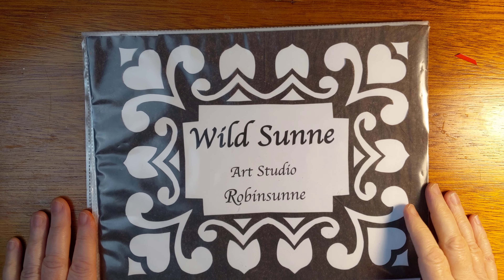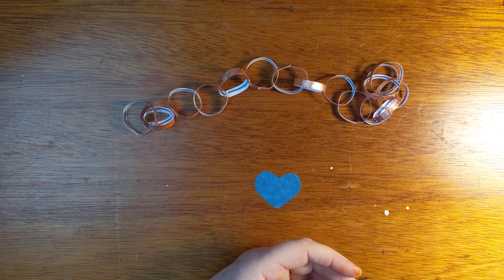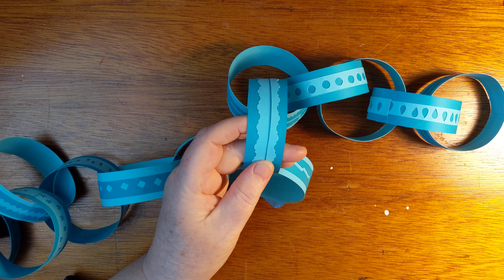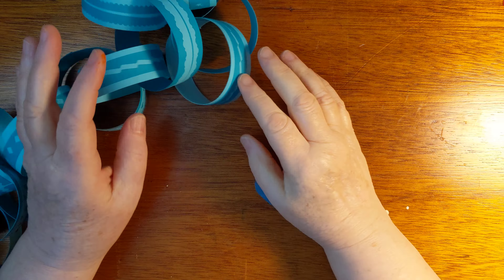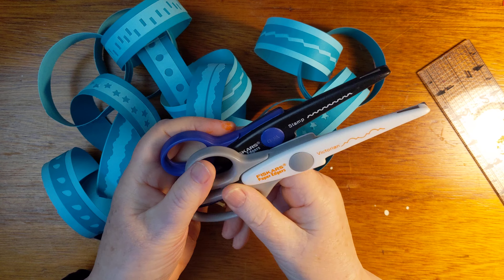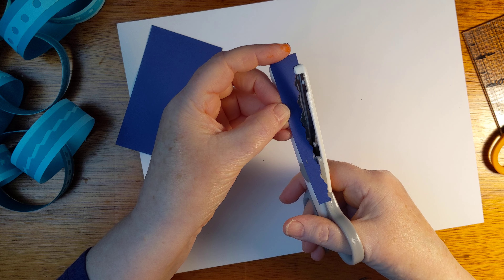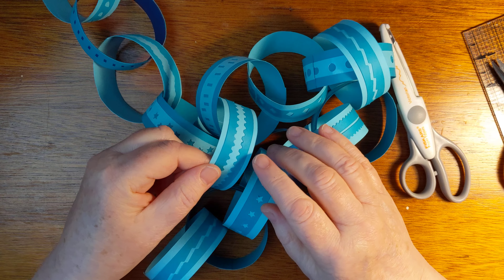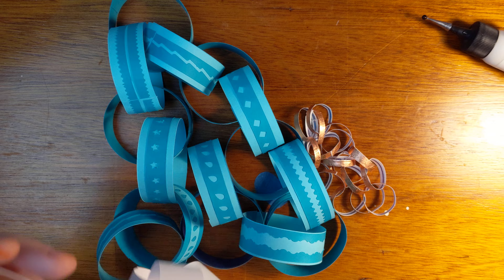Paper Chains I Have Loved - More Ring Chain Ideas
Two, new ideas that I thought up and that look pretty cute!

Love,
Robinsunne